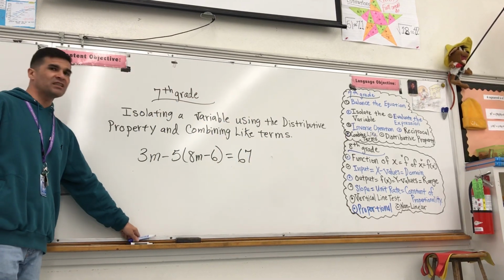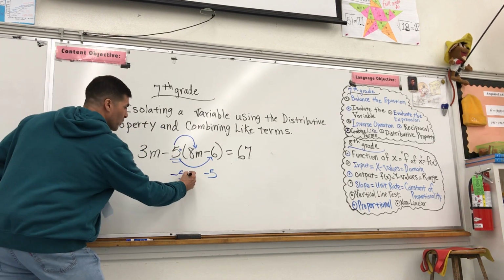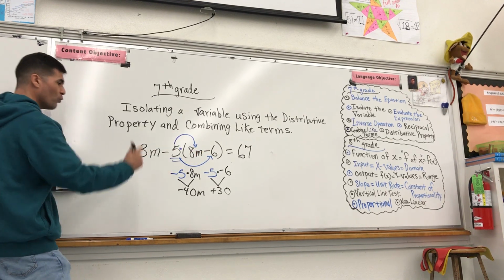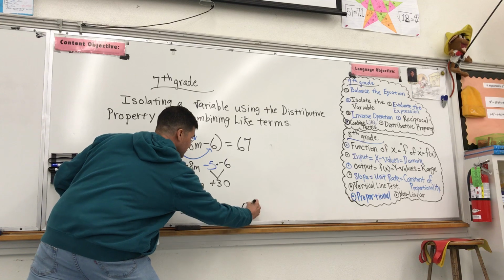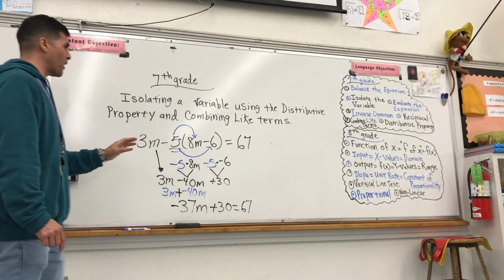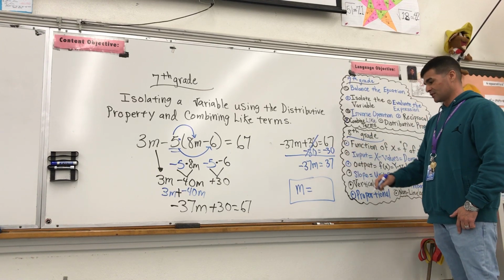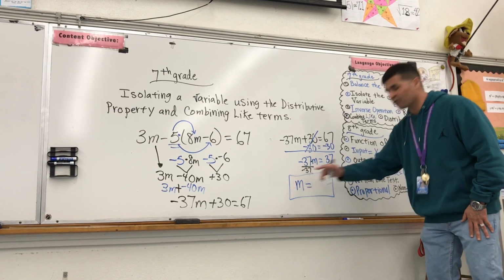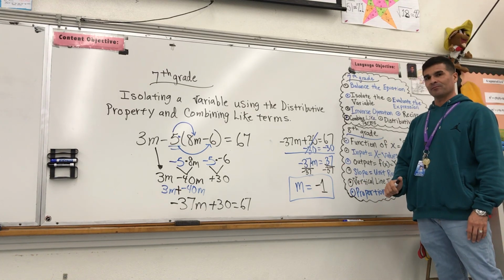Isolating a variable using the distributive Property and combining like terms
Students will solve a Multiple Step equation and isolate a variable in the equation when some of the steps include the Distributive Property and Combining like terms.